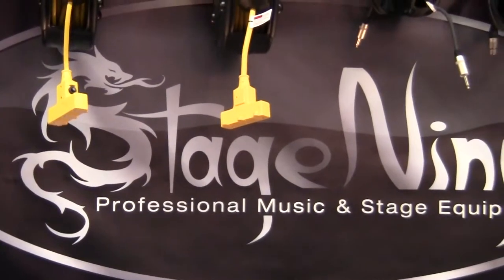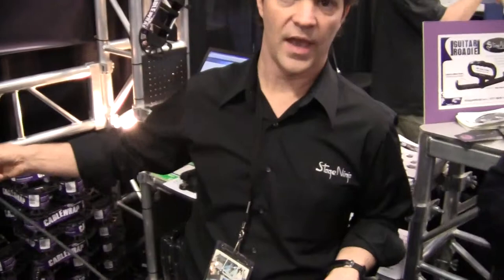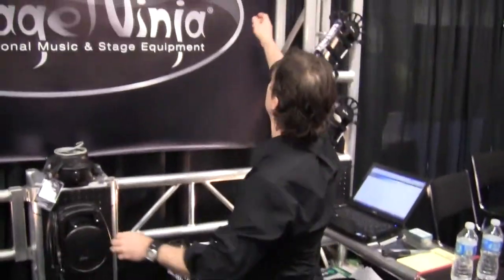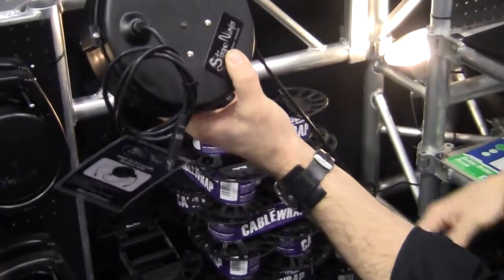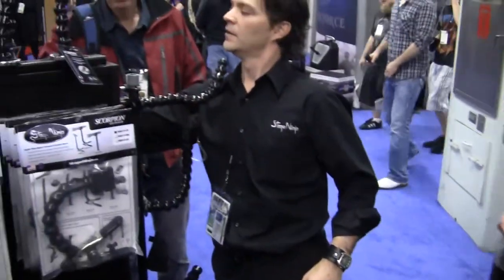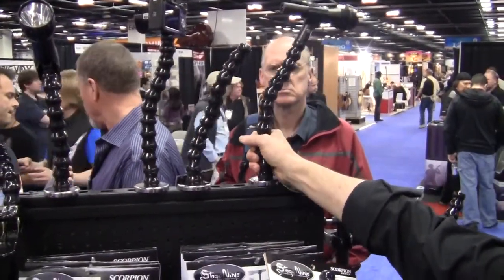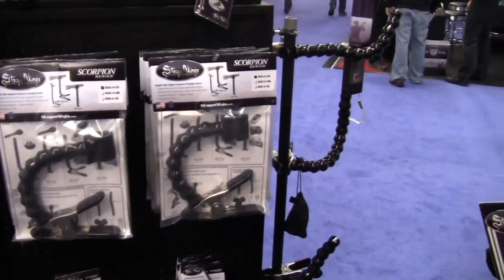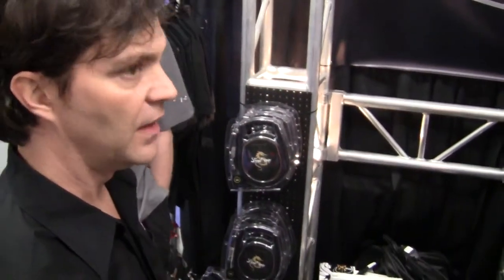Stage Ninja Mike stands, Retractable Cables and really great hair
Stage Ninja Scorpion Series Mic Mounts... VERY Cool.
Retractable Cables?!?  You bet., No more tangles.